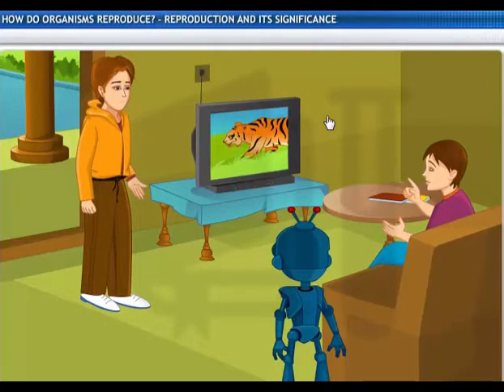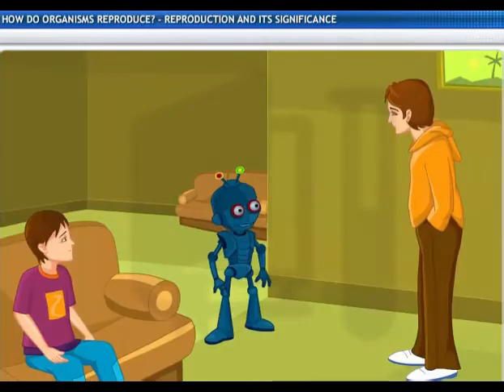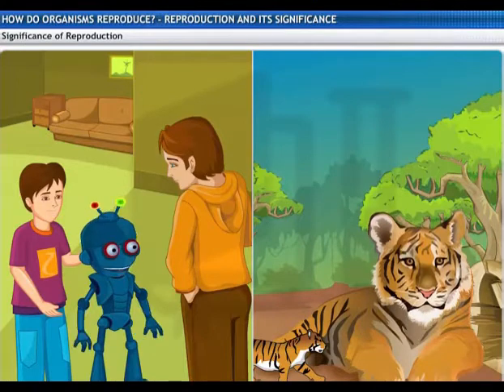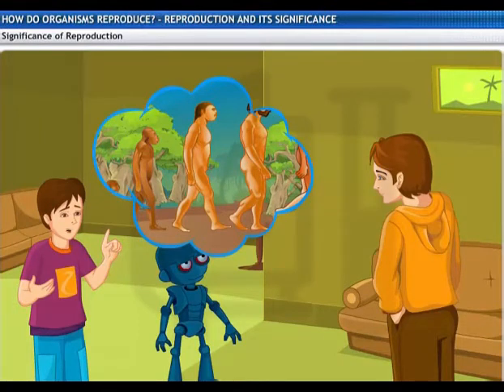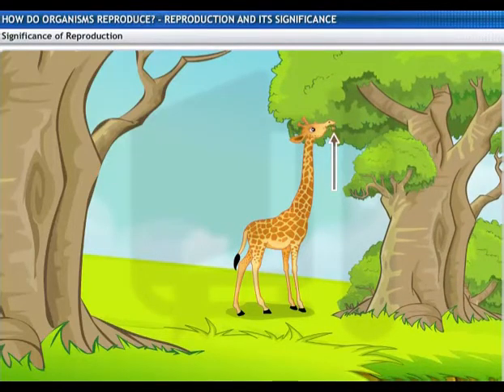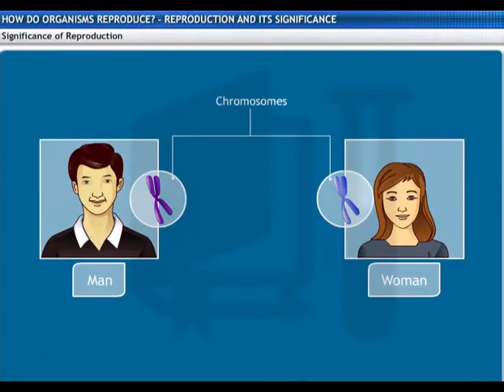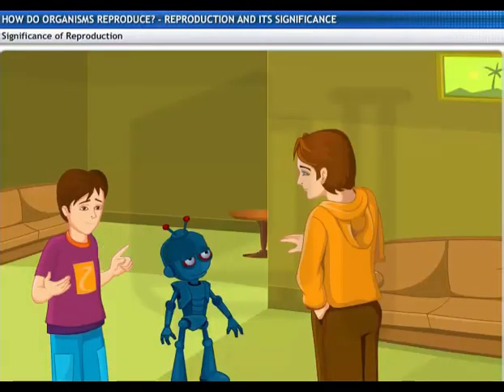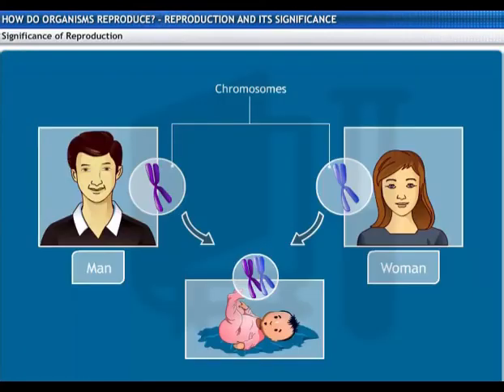How do Organism Reproduce, Reproduction and Its Significance